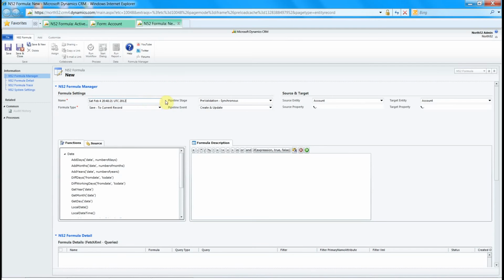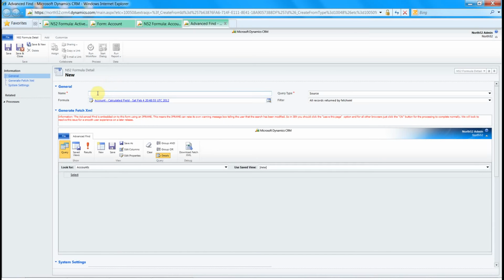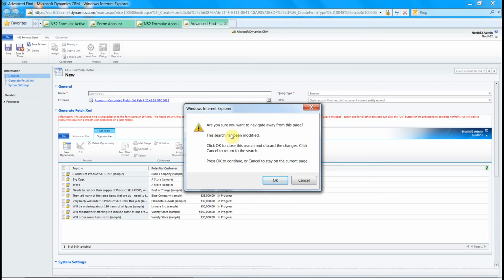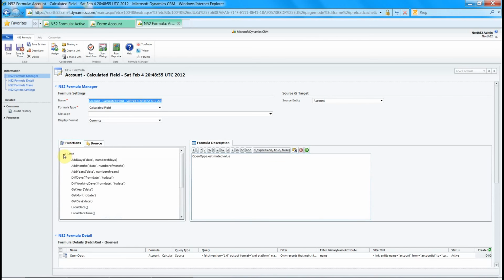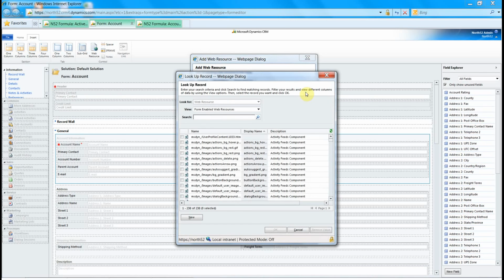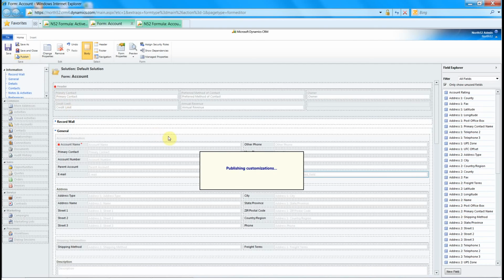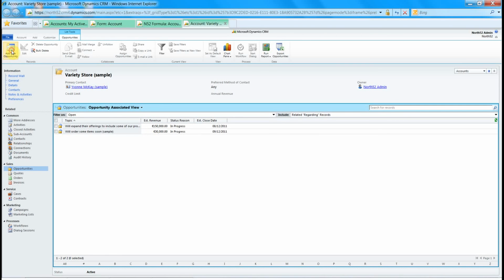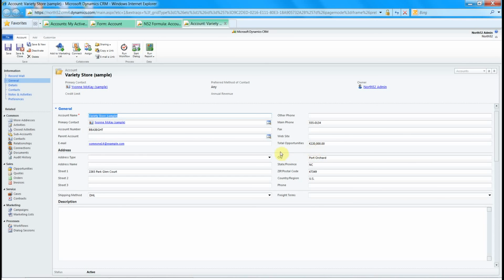Calculated Field Total Open Opps - Formula Manager - MS CRM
Download the product datasheet,